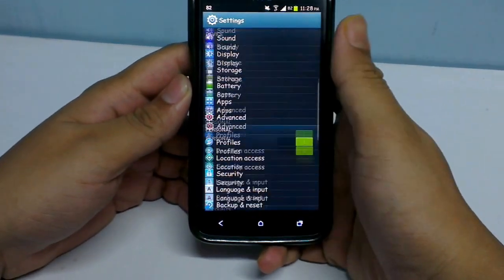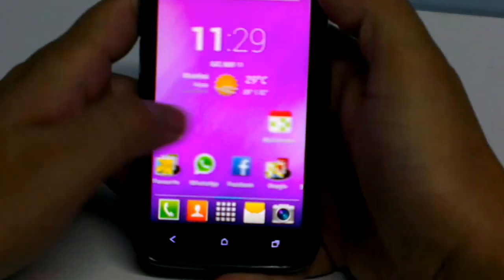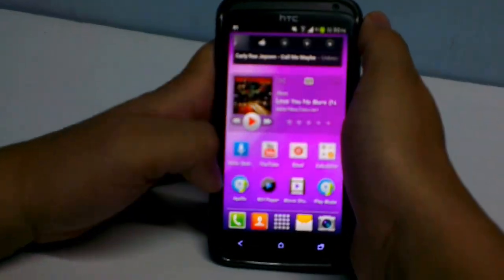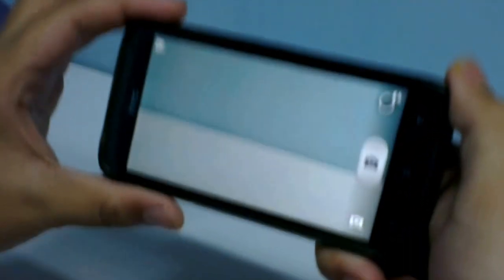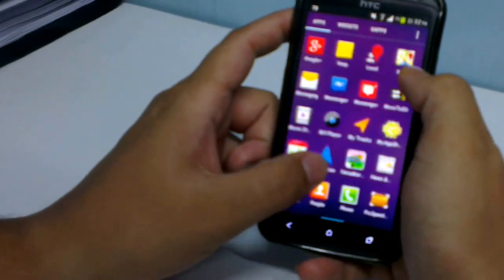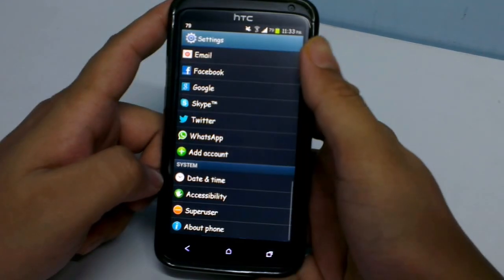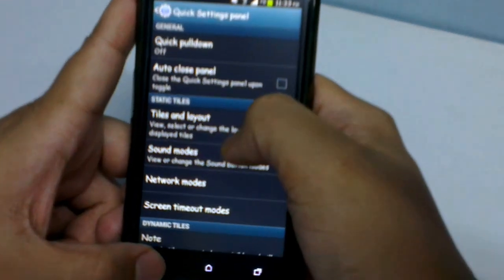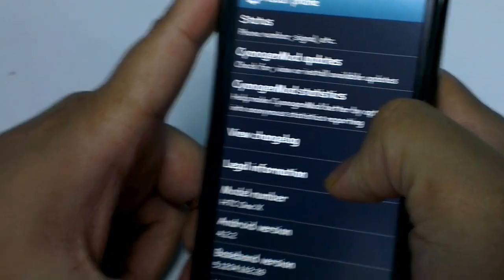Android 4.2.2 Cyanogen Mod 10.1.0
This is a video Review of the Latest Update to the CyanogenMod 10.1.0 RC1.
This is the first release candidate version launched on May 8 2013
Thanks :)